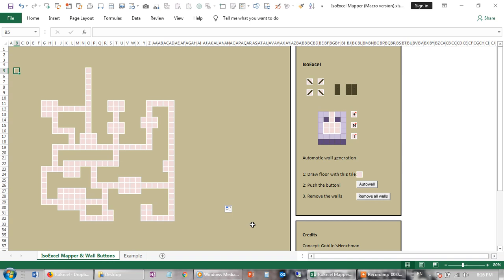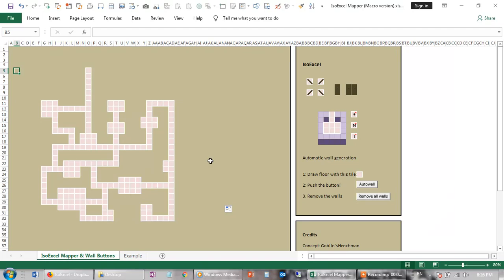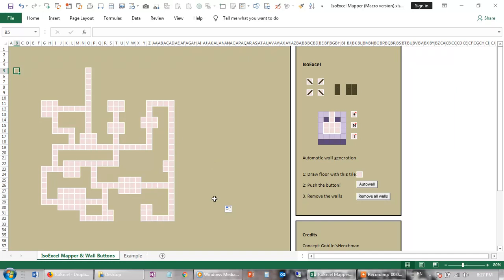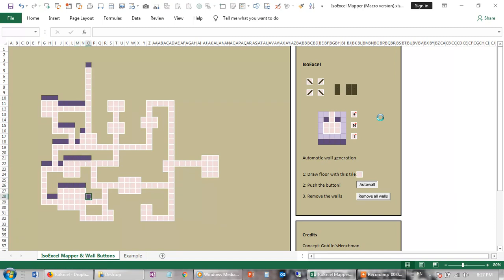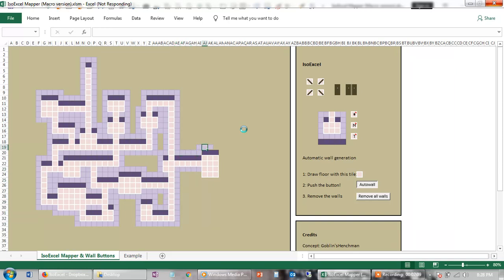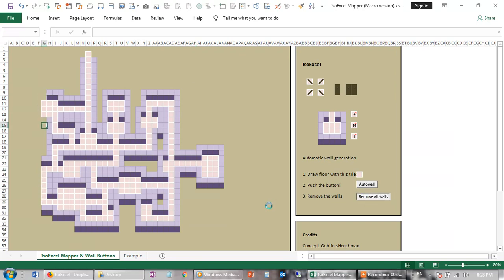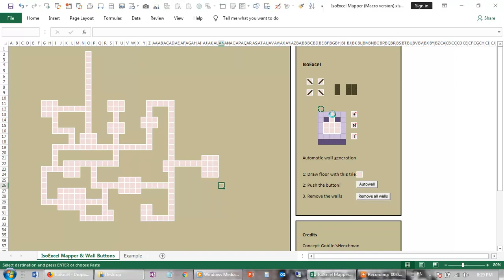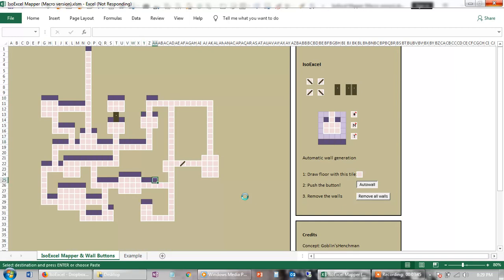IsoExcel mapper update with macro buttons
Update video on my IsoExcel widget  - it now has an autowall button and remove wall button